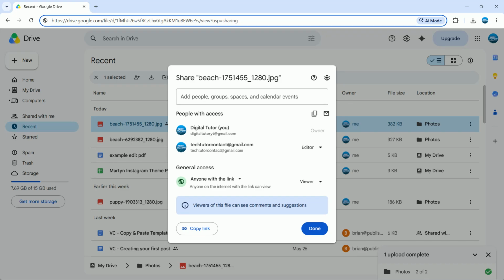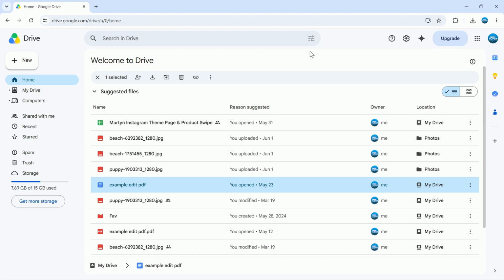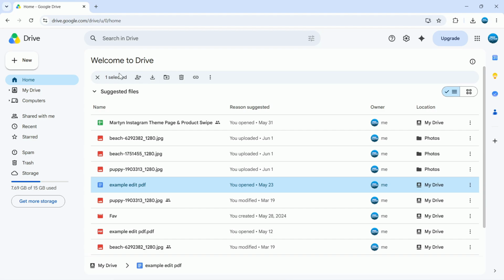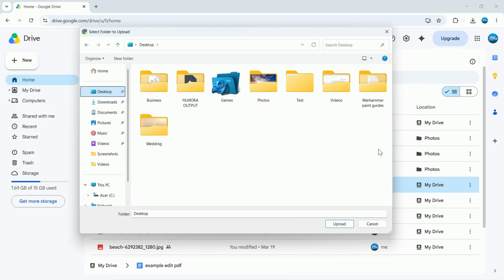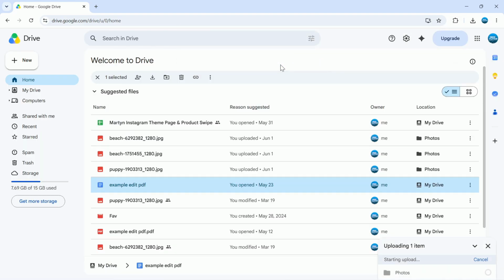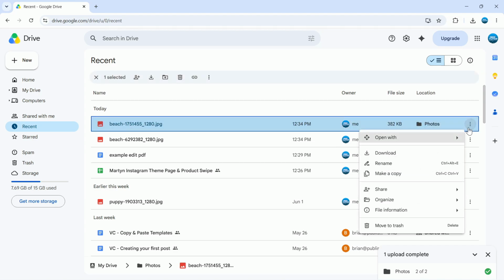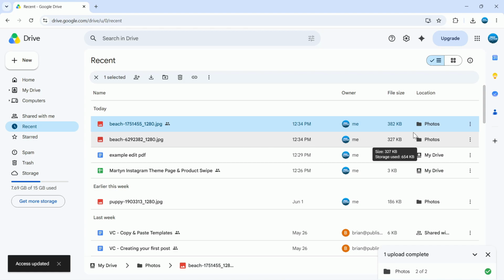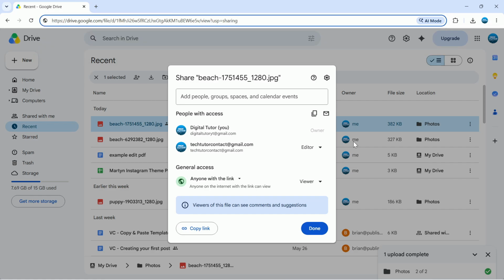How To Upload Photos To Google Drive and Share Link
Learn how to upload photos to Google Drive and share a link with this quick and easy step-by-step tutorial. If you want to save photos online, upload pictures to Google Drive, create a Google Drive link for photos, or share images with someone using a link, this video will show you exactly what to do. I’ll walk you through how to upload photos to Google Drive, how to create a shareable Google Drive link, how to share Google Drive files, and how to send photos to someone without emailing each image separately. This guide is useful if you want to share photos with friends, family, work, school, or clients, and it works for anyone learning how to use Google Drive to upload files, store pictures, and share links quickly and easily. If you found this video helpful, don’t forget to like, comment below if you have any questions, and subscribe for more simple Google Drive tutorials, file sharing guides, and step-by-step tech tutorials.

Thanks!